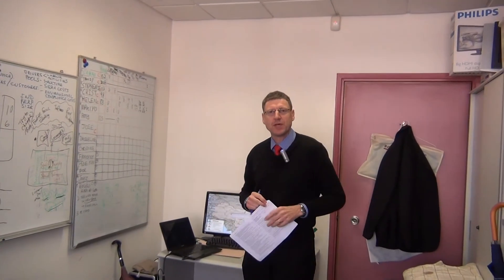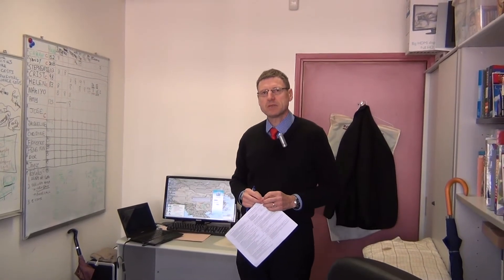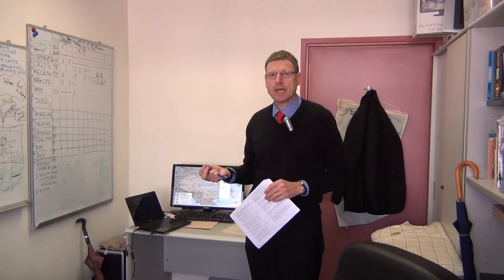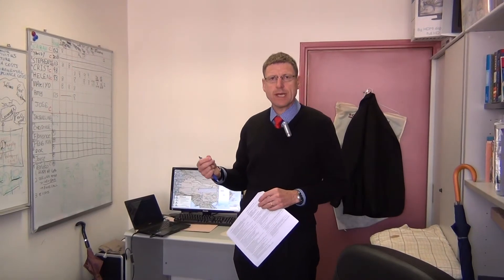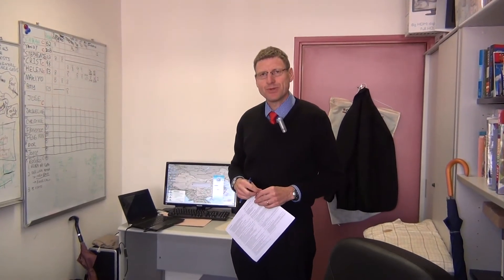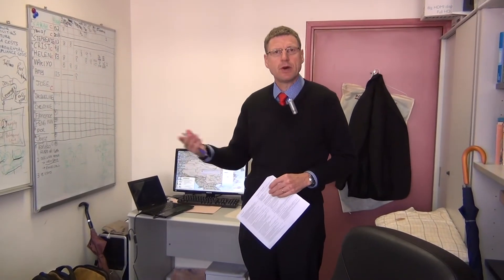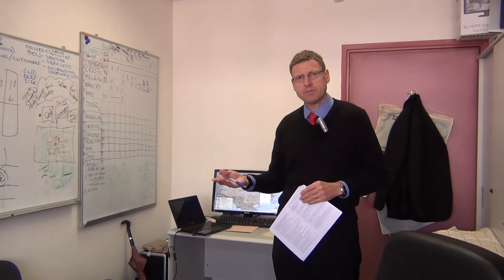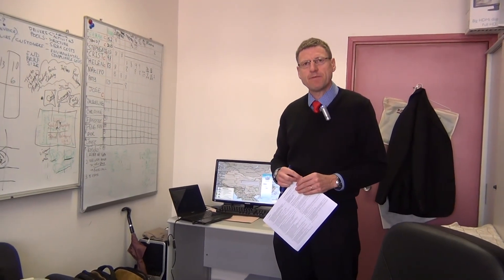CPA Management Accounting Quick Summary W1 - Introduction